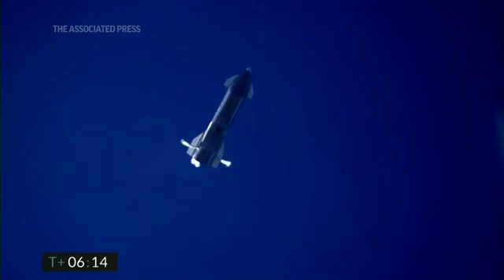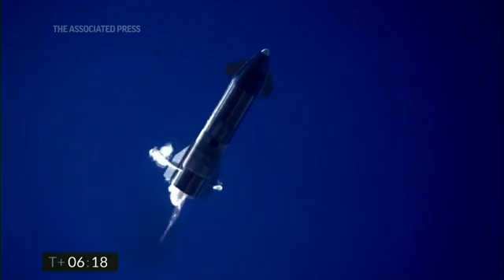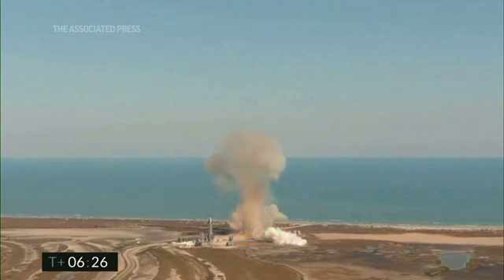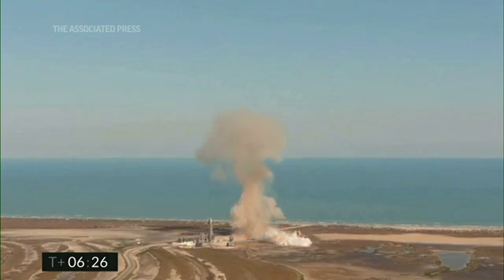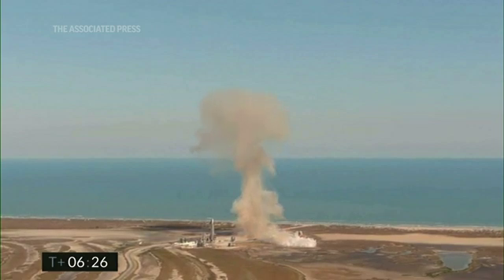SpaceX Starship test ends in fiery crash landing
SpaceX’s second full test flight of its futuristic, Starship ended in another fiery crash landing Tuesday. The Starship climbed past six miles altitude but couldn't straighten out for a soft landing. (Feb. 3)